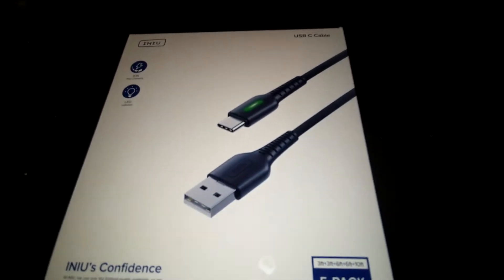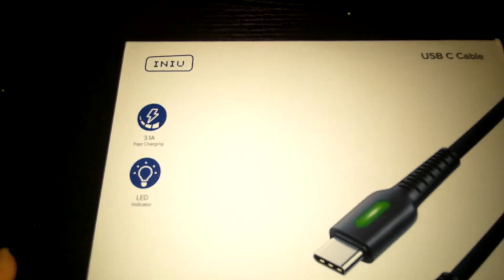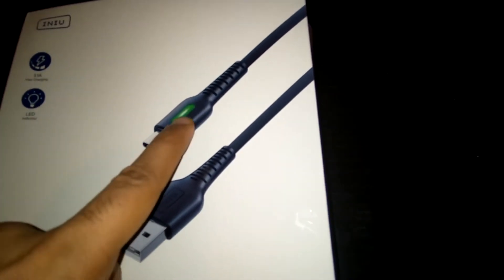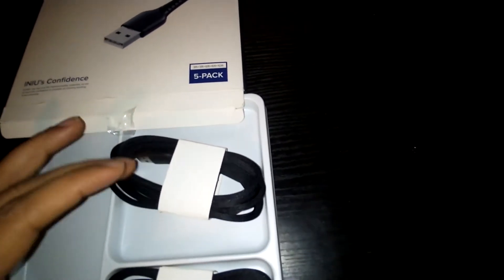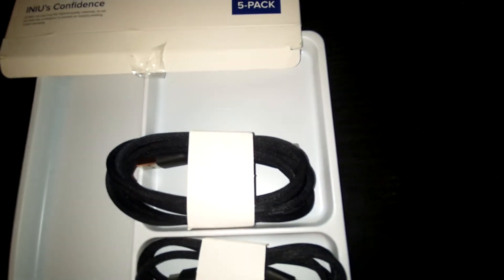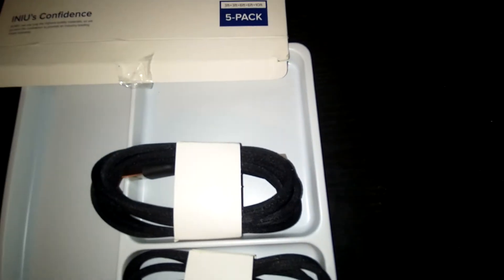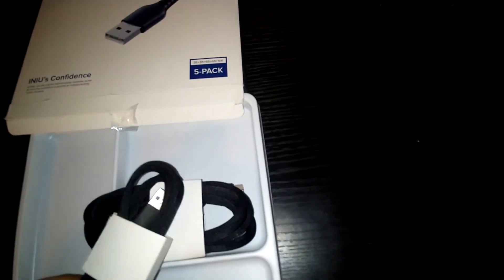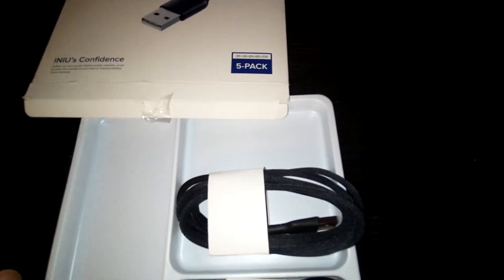Review of Iniu USB C Cable 5 Pack